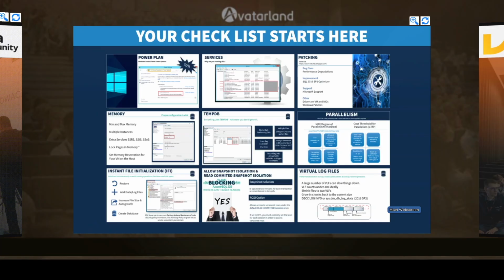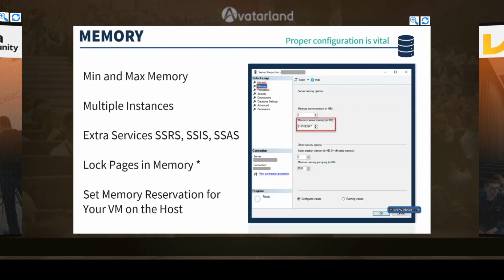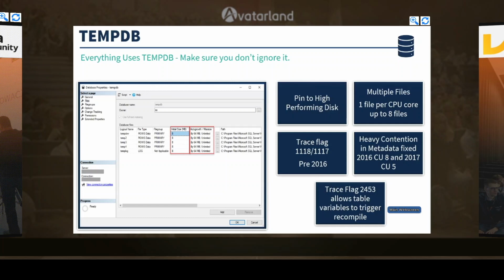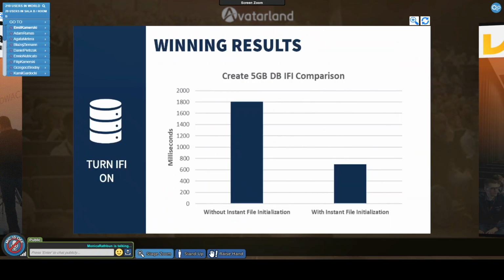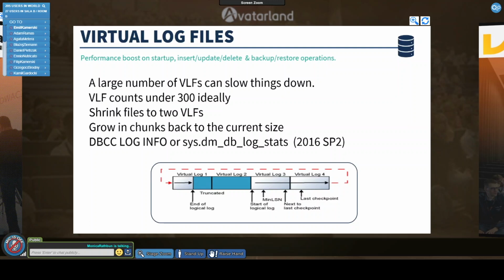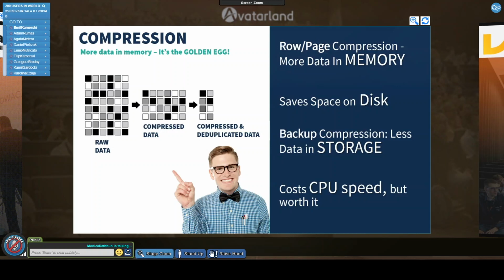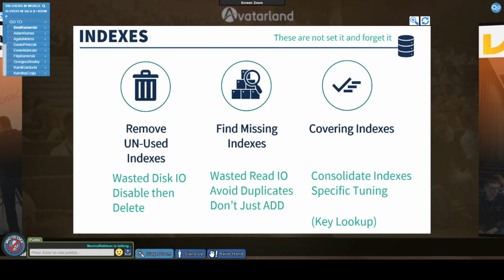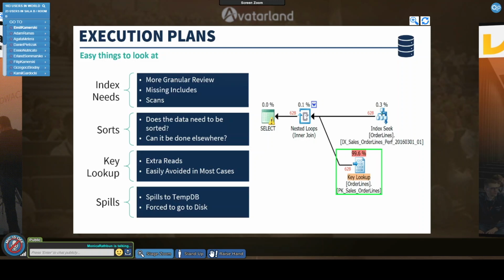SQLDay 2021 - Performance Tuning Getting Big Bang for Your Buck - Monica Rathbun